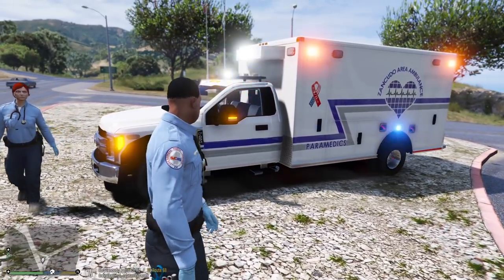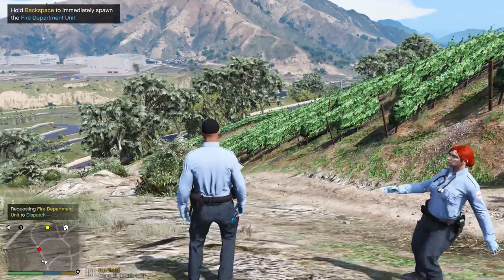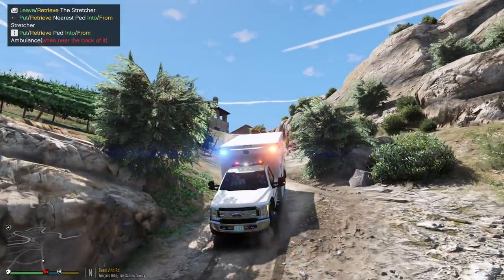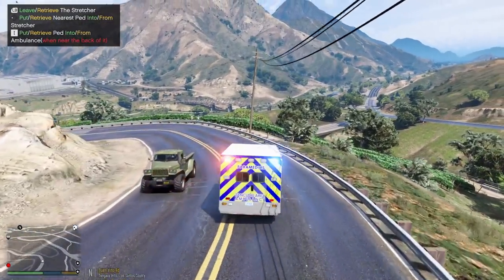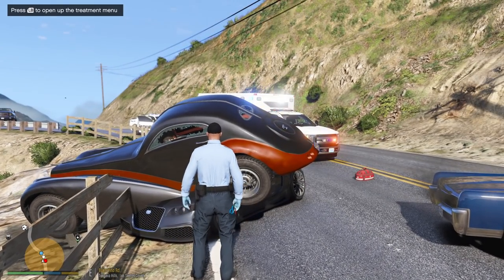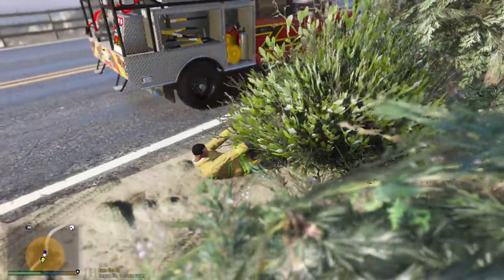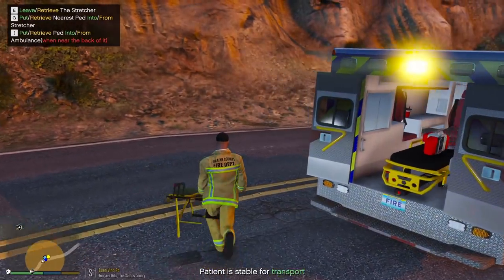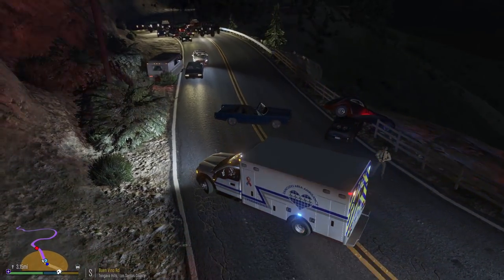GTA 5 Paramedic Mod Zancudo Area Ambulance Responding To An Airplane Crash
GTA 5 Paramedic Mod. Zancudo Area Ambulance Responding To Emergency Medical Calls In The Blaine County Area of San Andreas With A Ford F-450 Ambulance. Airplane Crash & Motor Vehicle Accident.